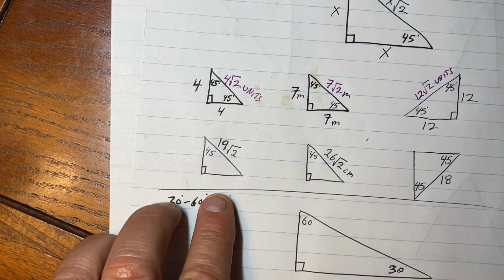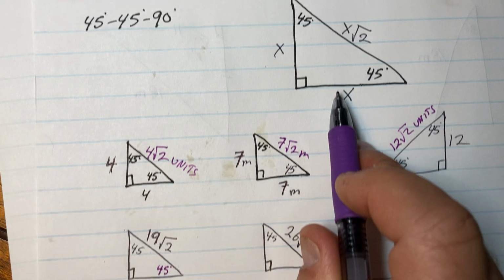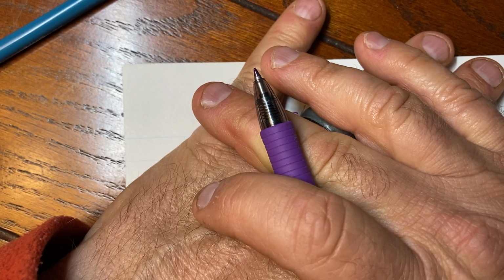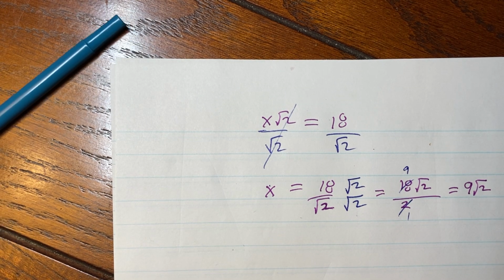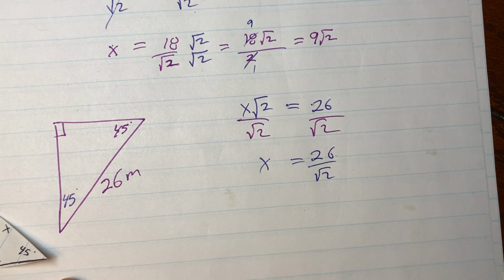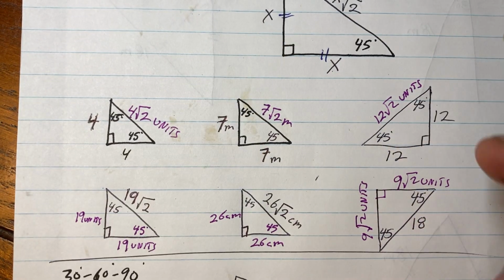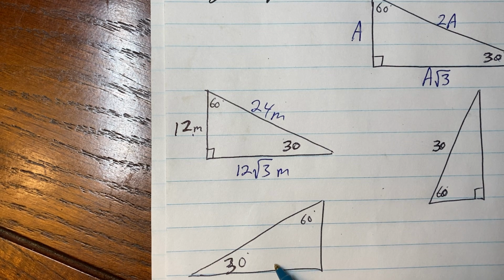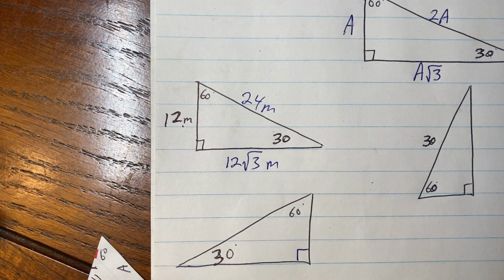9.2 geom Special Right Triangles